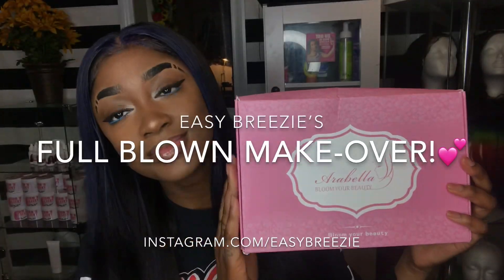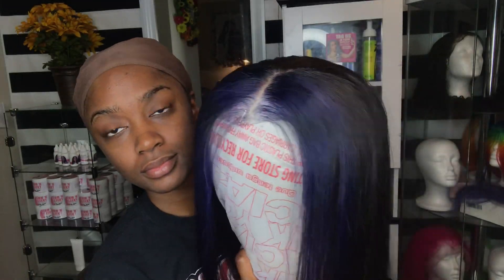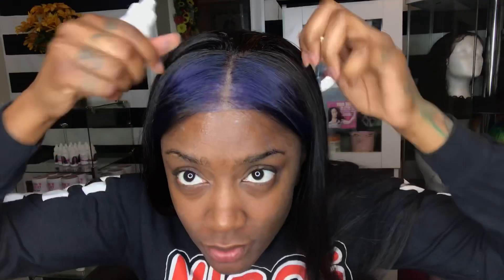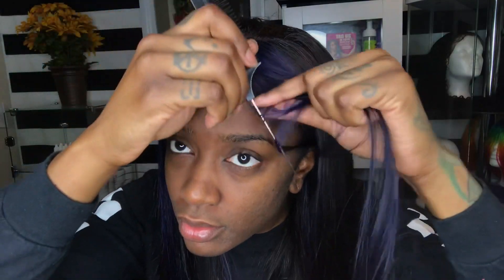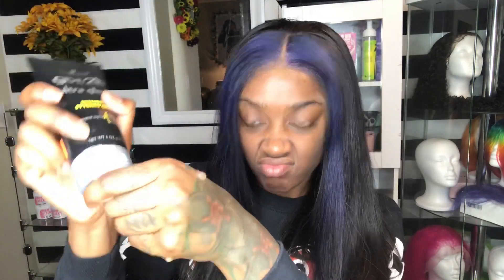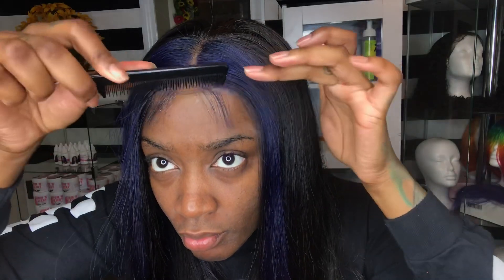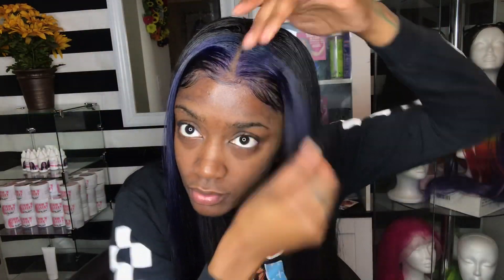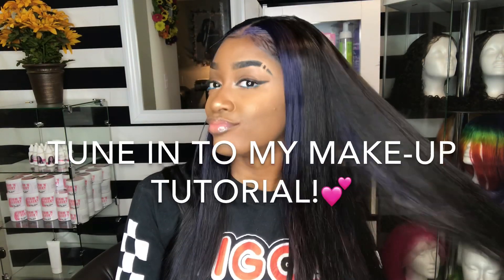Baby Hair STRUGGLE! (Wig Install w/ Arabella Hair)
HAIR INFO: Body Wave 360 Lace Frontal Wig in 20”